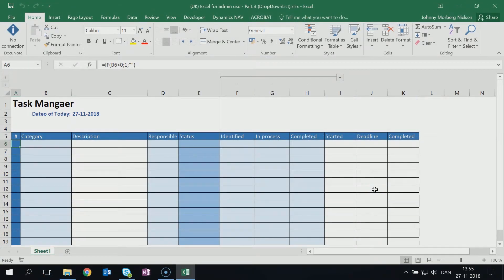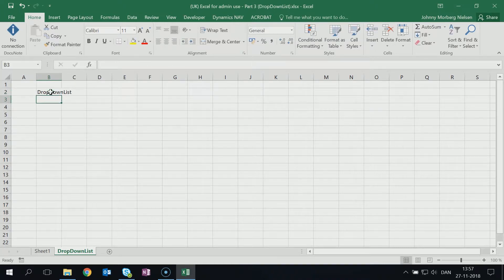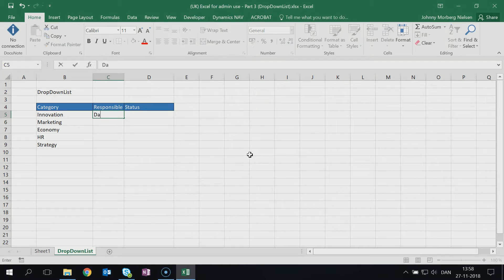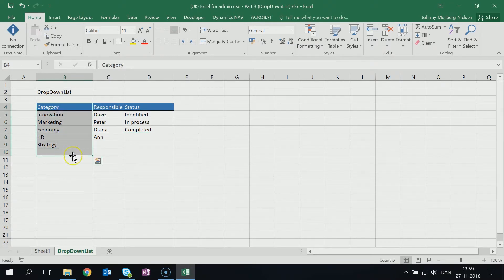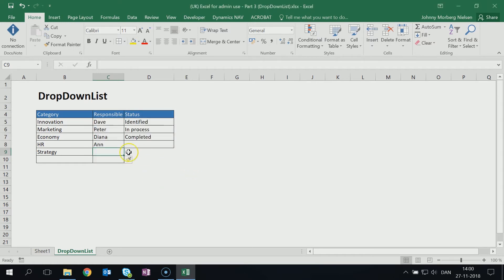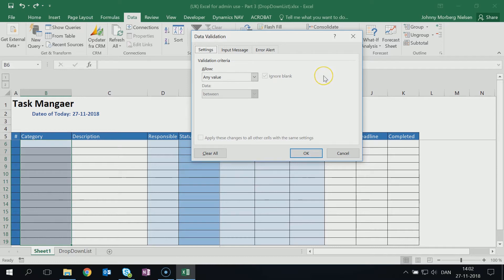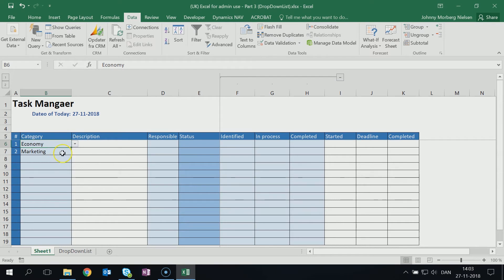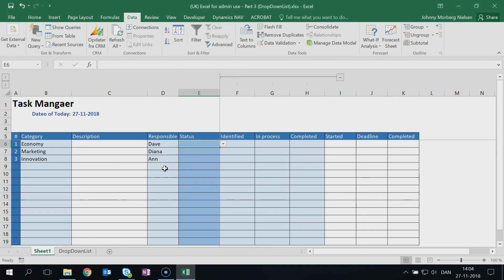(UK) Excel for admin use - Part 3 (DropDownList)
This video focus on how to create a drop down list in your sheet.

Johnny